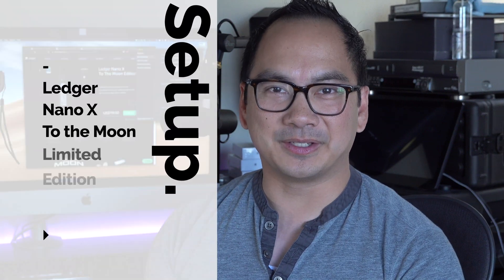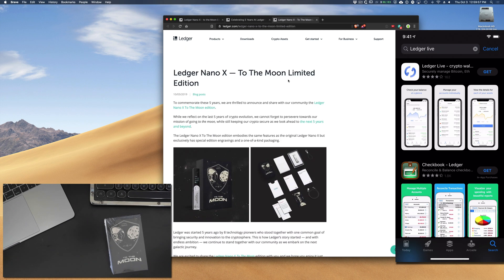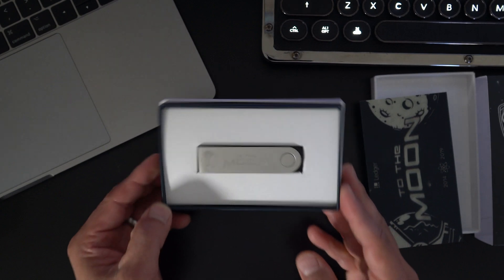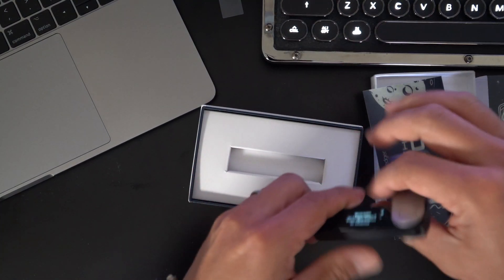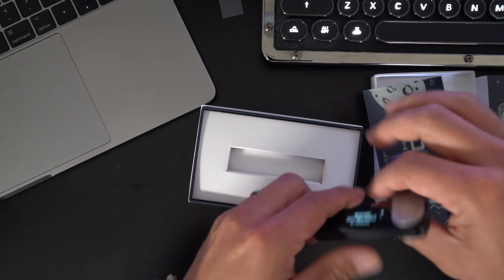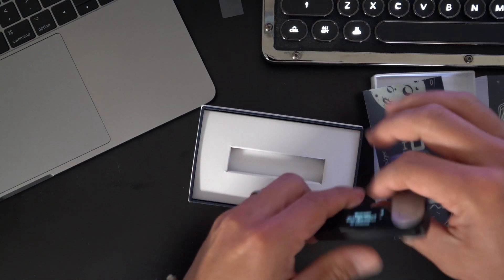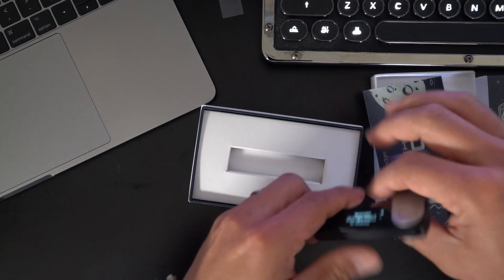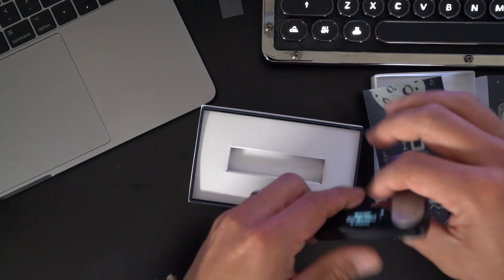Ledger Nano X - To the Moon Edition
Happy 5th Anniversary to the Ledger team! They released the Ledger Nano X - To the Moon Edition today and I will show you how to set it up with an iPhone. The process should be similar for Android.

Where to buy bitcoin:
You get $10 if you buy $100 (I get $10 too):

Full disclosure, this was provided by Ledger. I was not paid to create this review or was it reviewed prior to posting. All thoughts and comments are my own.